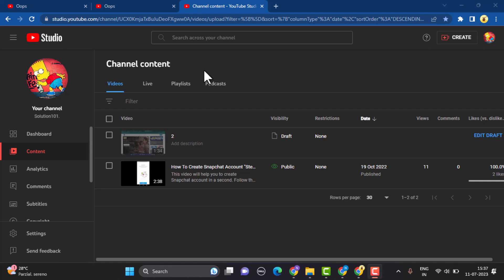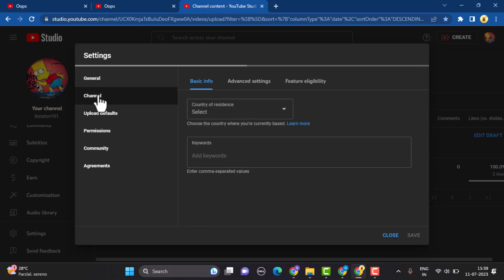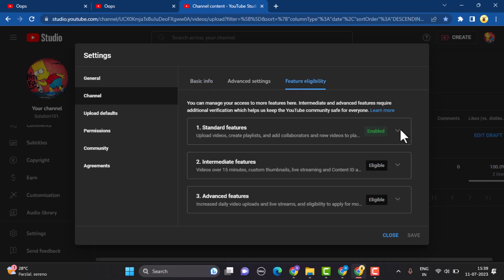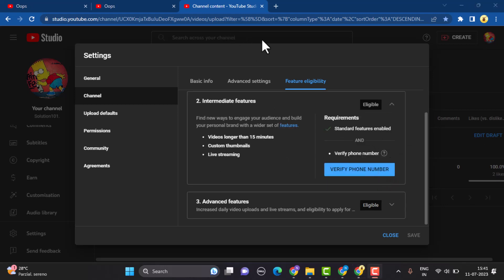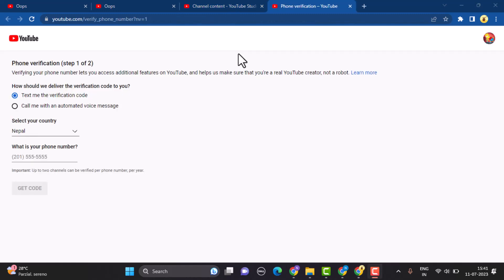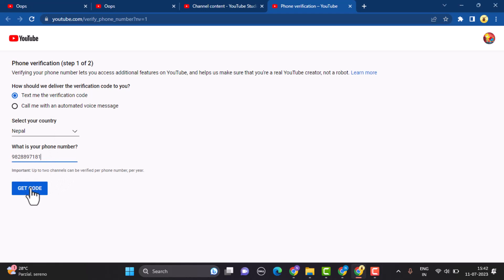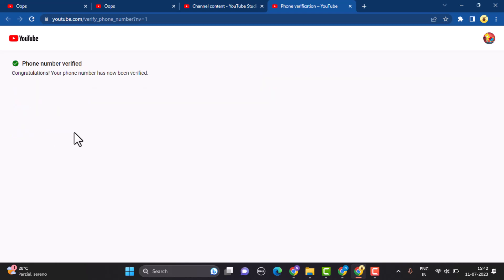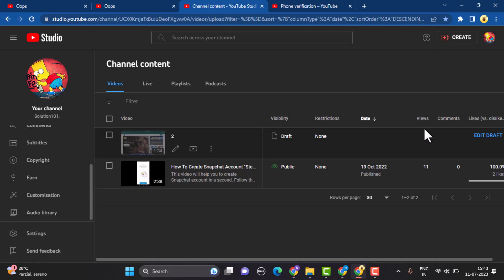How to Fix Daily Upload Limit on Youtube !! Increase Daily Upload Limit on Youtube 2023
In this video I'll walk you through the steps on how you can fix daily upload limit in YouTube.'

Chapters / Timestamps
0:00 Intro
0:10  Fix daily upload limits.
1:28  Outro.